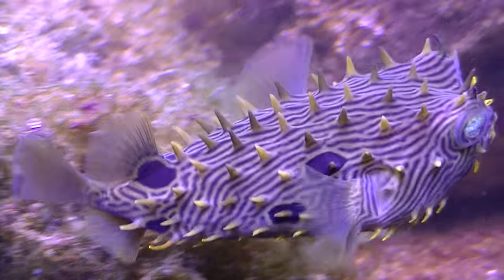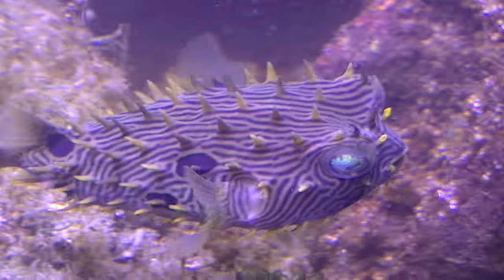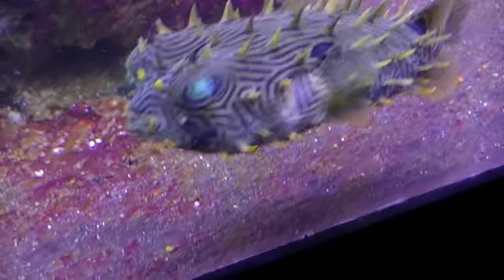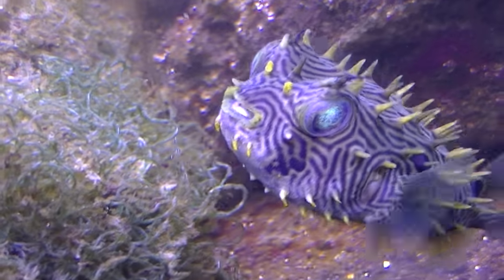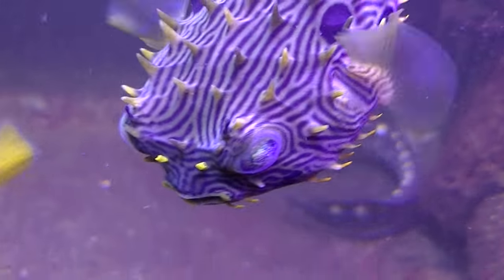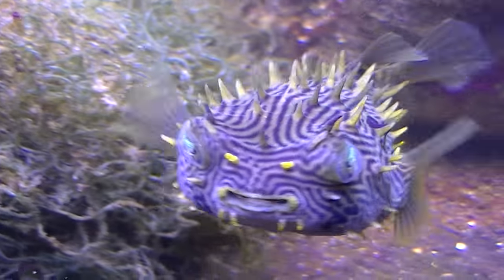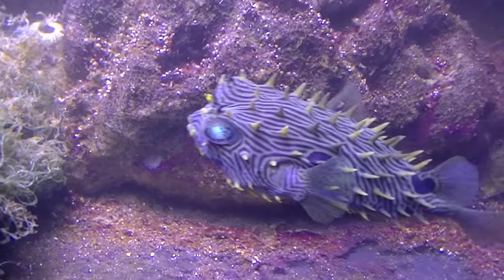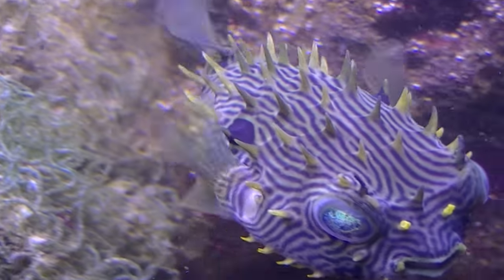Spiny Box Puffer